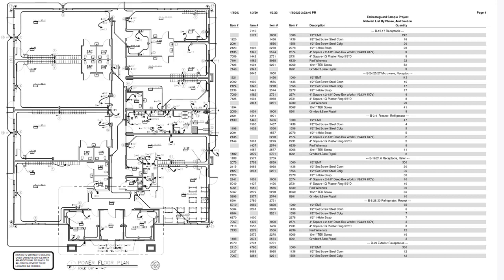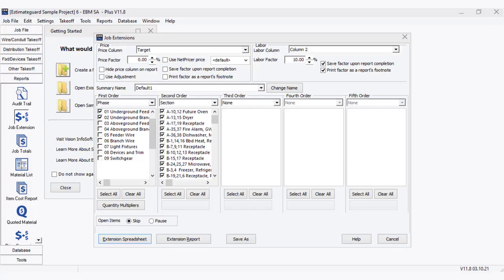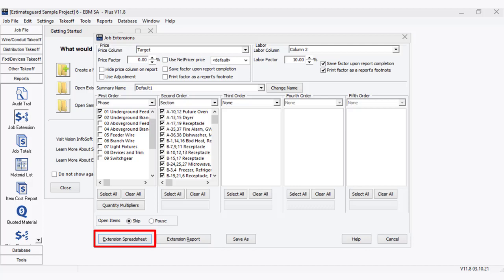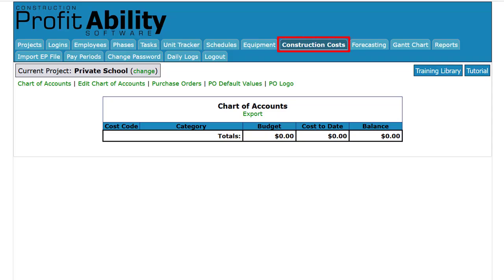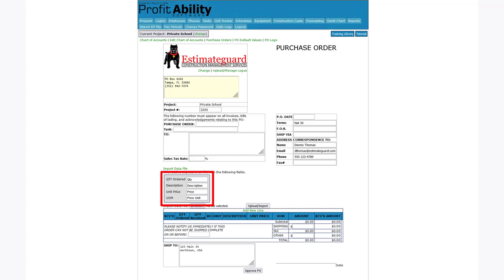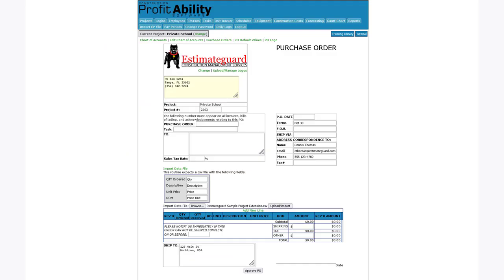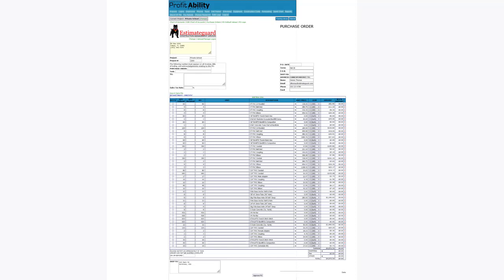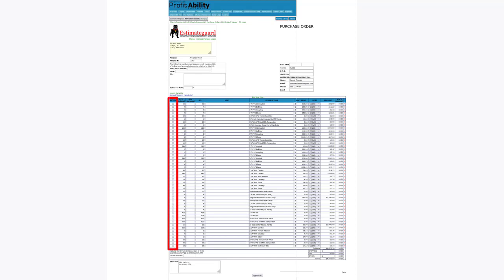Efficiently Handle Construction Costs: A Guide For Electrical Contractors | Estimateguard.com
Learn how to manage your construction costs effectively with our Construction Costs Tab tutorial. This guide covers material list management, issuing purchase orders, and on-site material tracking. Ideal for electrical contractors, it offers practical tips for budgeting and estimation.
Video Title: Efficiently Handle Construction Costs: A Guide For Electrical Contractors | Estimateguard.com

This video is about  Efficiently Handle Construction Costs: A Guide For Electrical Contractors. But It also covers the following topics:

Material List Optimization
Construction Profitability Software
Purchase Order Management

✅  About Estimateguard.